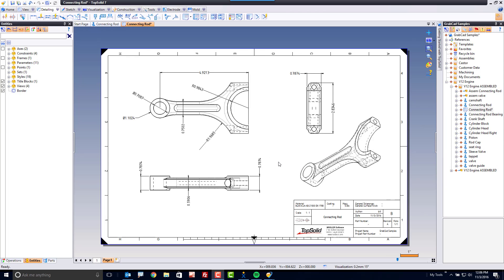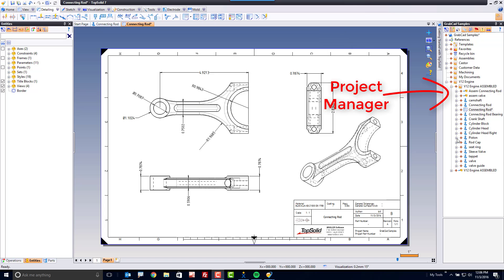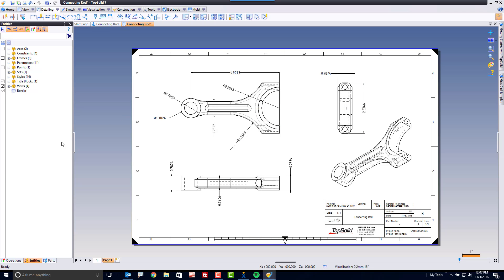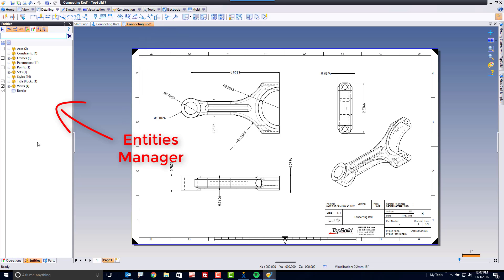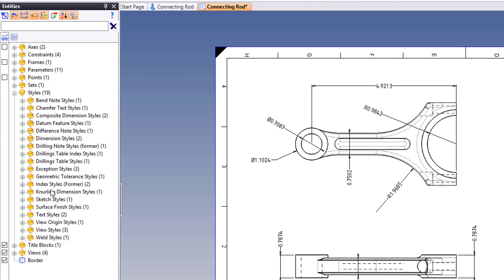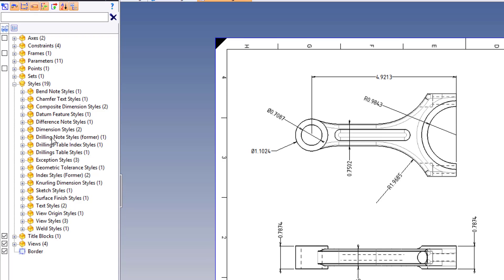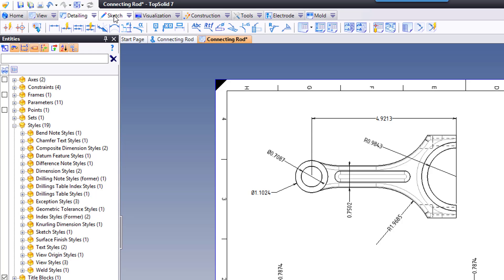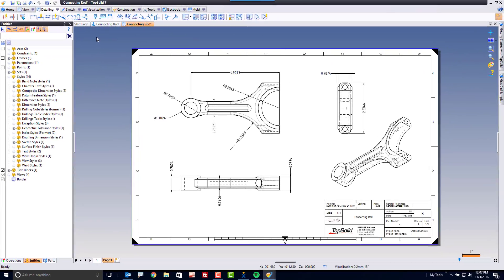TopSolid: Understanding Drafting Documents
In this getting started video tutorial, you will be introduced to all of the main interface elements used within a TopSolid Drafting document.  After watching this video, you should have a better understanding of how to navigate within this type of document.